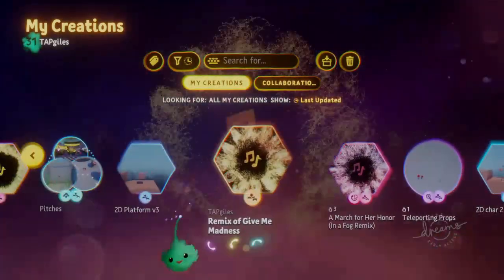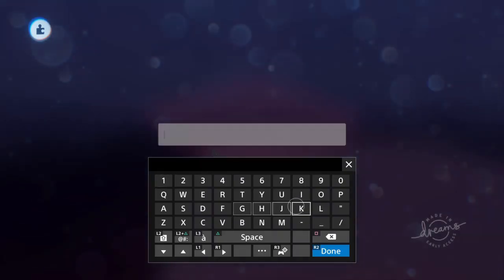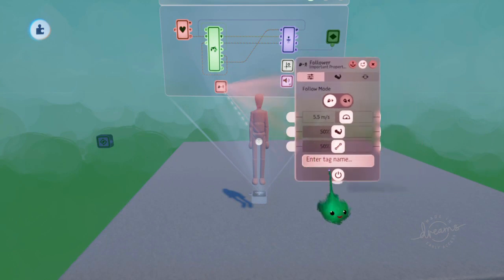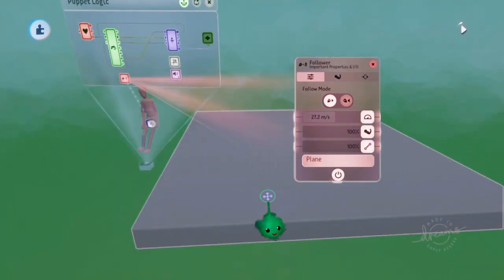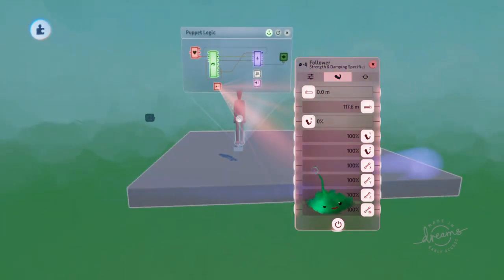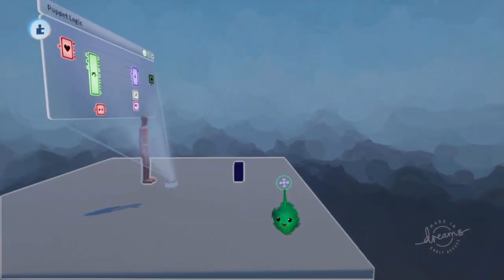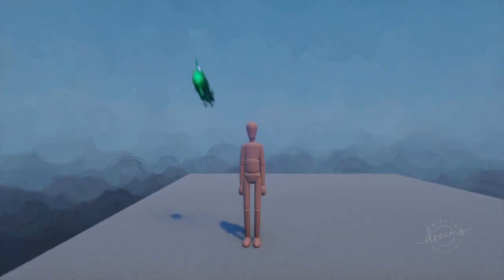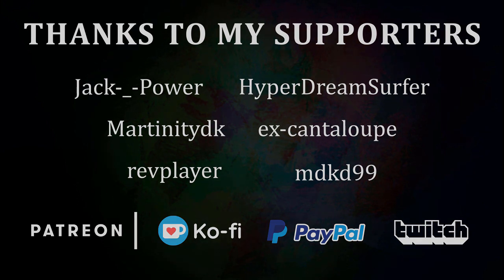2D Side-scroller: Locking to a Plane | TAPgiles Daily Dreams Tutorial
Here's how to make a simple 2D platformer setup.
- Using a follower active on only one axis.
- Using a camera pointer to lock the camera to a side-on angle.

If you'd like me to continue making daily tutorials and helping creators on the internet, please consider supporting me through a voluntary donation.